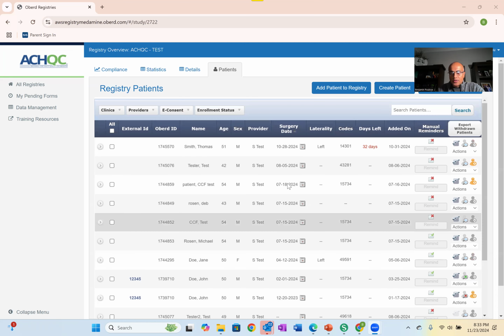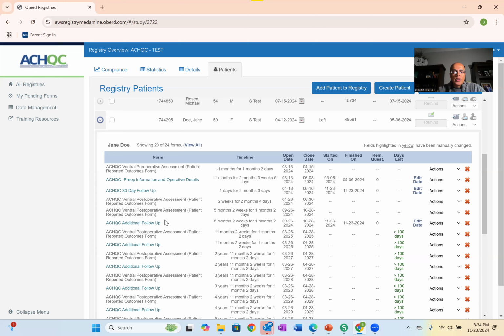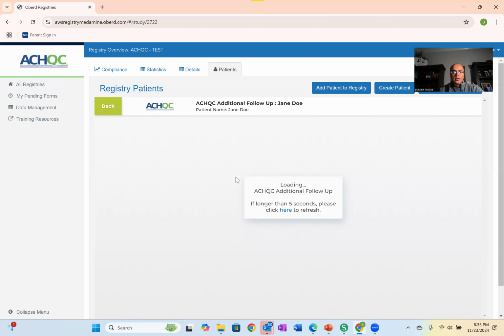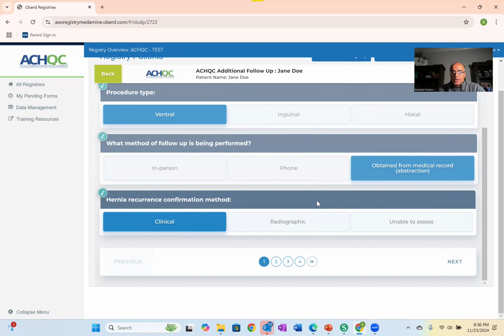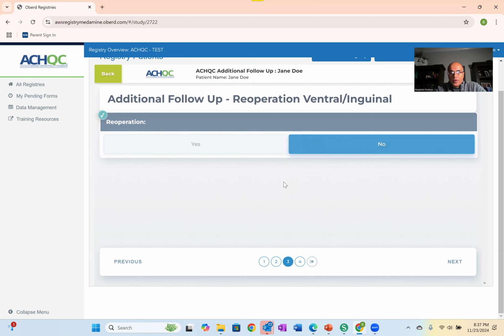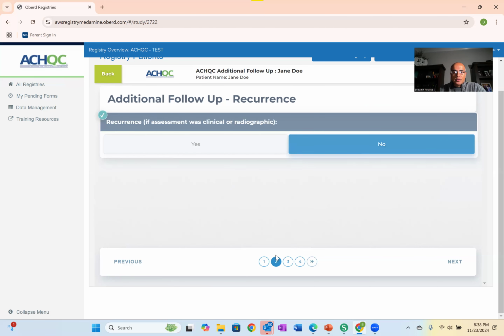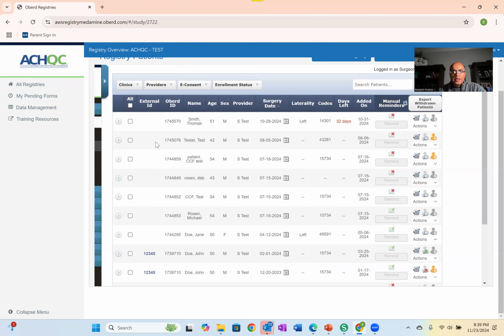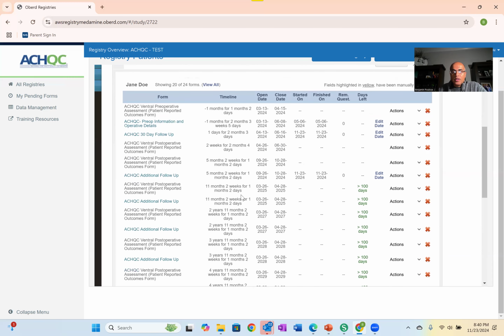Entering Additional Long-Term Follow Up in OBERD